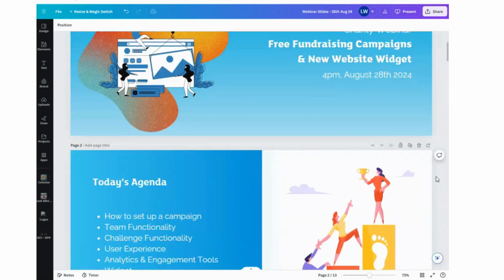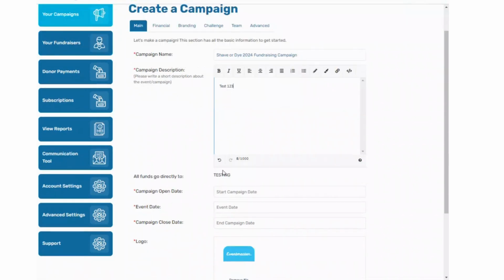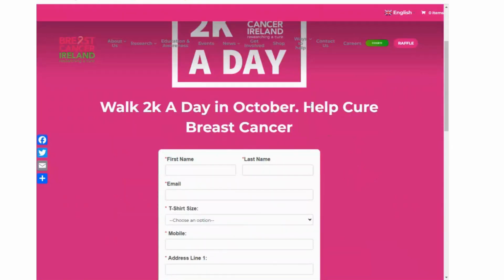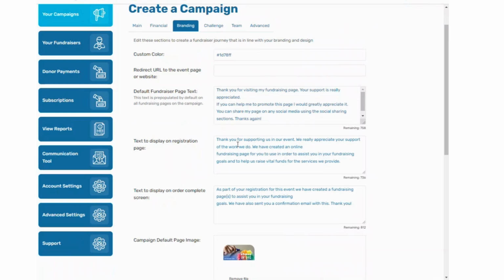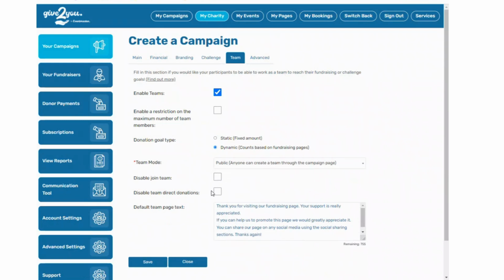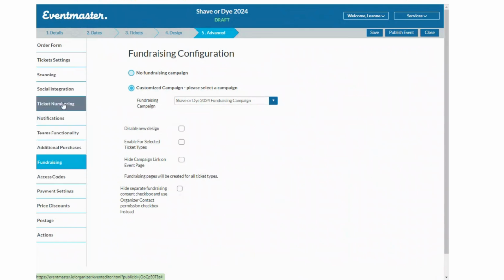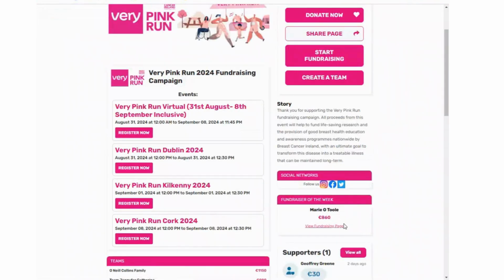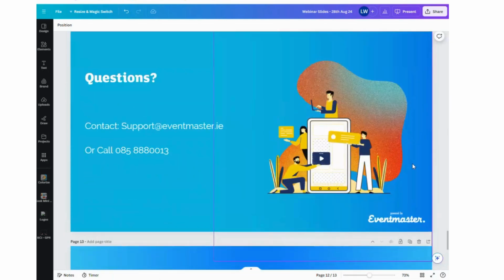Campaign Builder & Widget Webinar - August 2024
Our platform specialists will be guiding you through all the free options available to you in our upcoming webinar to help you buid your own fundraising campaigns through the platform.

Our new campaign builder now lets you set up your own campaigns with ease and add them as a widget to your own website!

Q&A:

There will be a Q&A session as part of this webinar for any queries related to the fundraising platform as well as fundraising events.